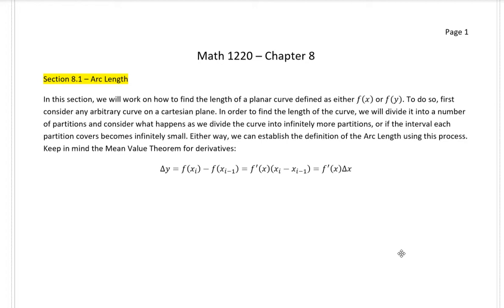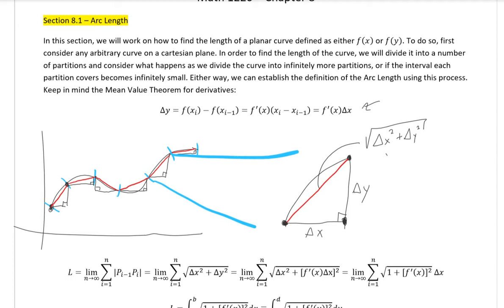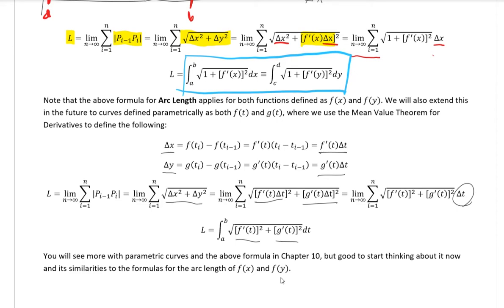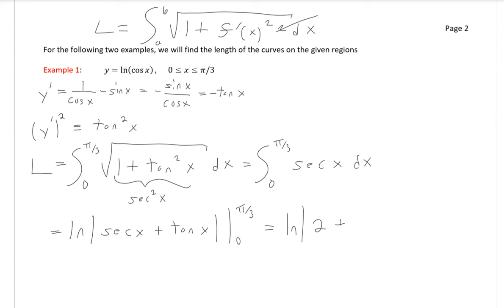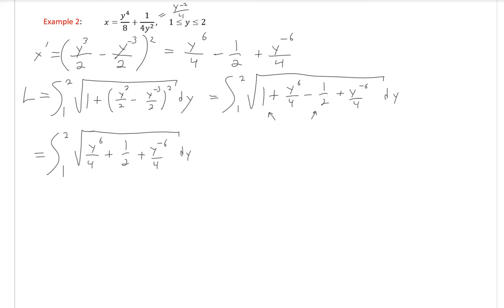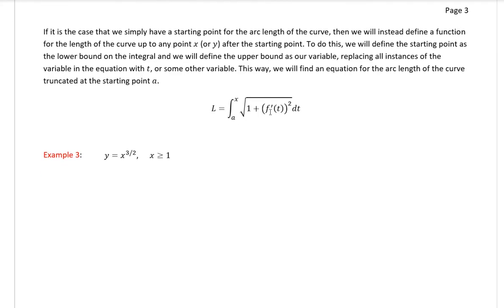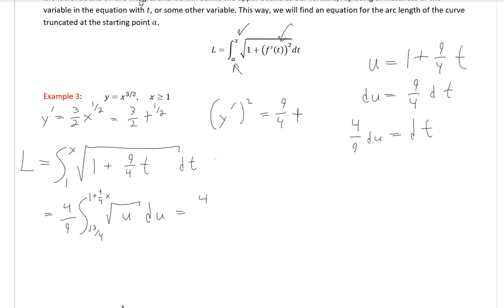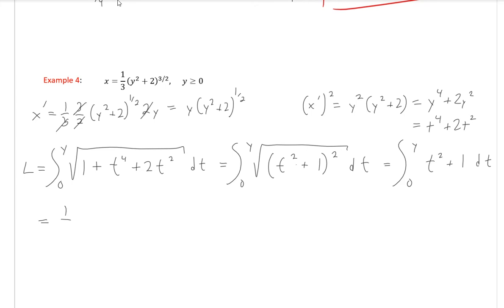Math 1220 - Section 8.1 - Arc Length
Video recorded to accommodate for the switch to online courses at Salt Lake Community College. This video covers section 8.1, concerning Arc Length. It is highly recommended to have the lecture notes printed out as you follow along with this video.